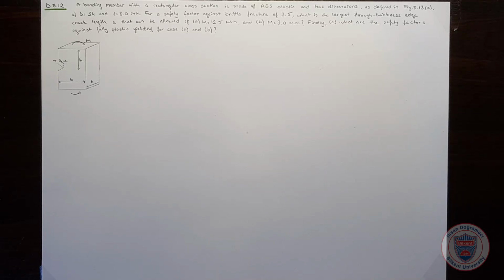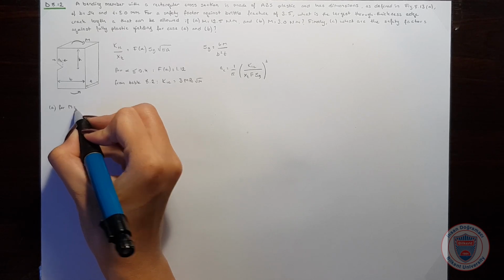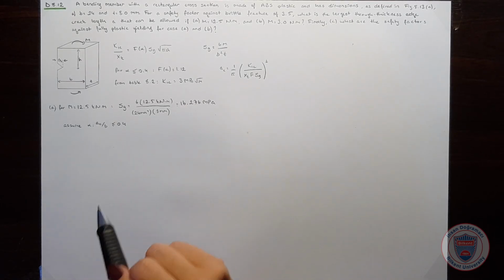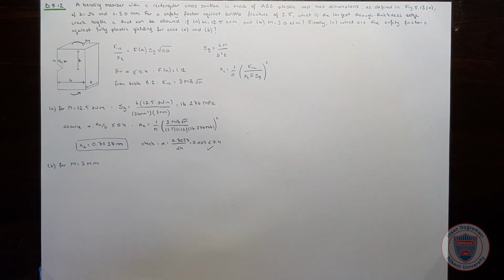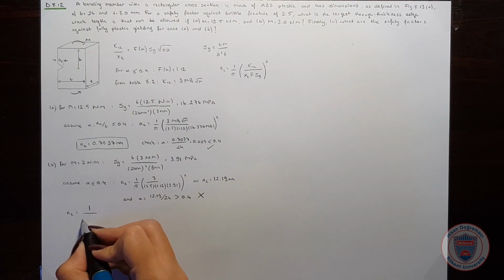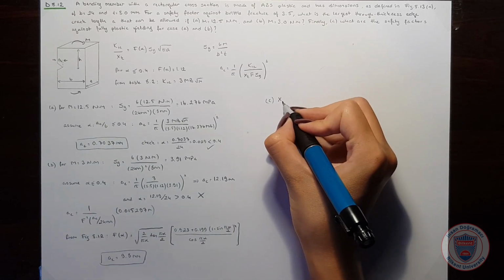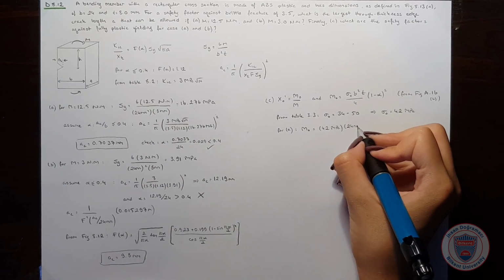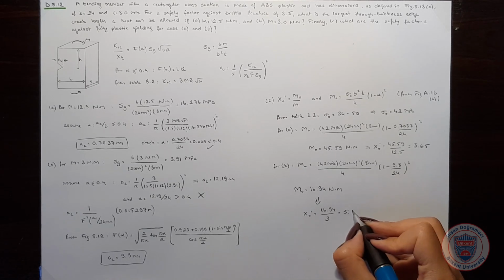Fracture D8.12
Bilkent University